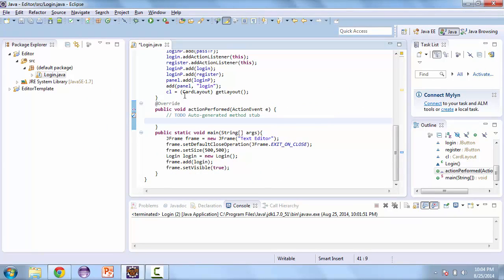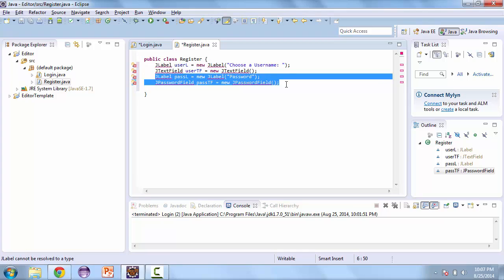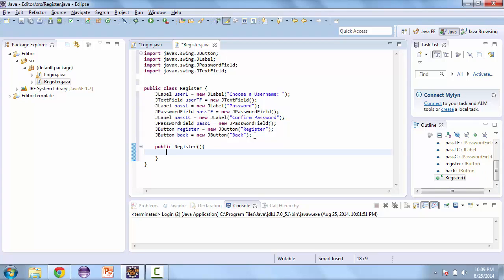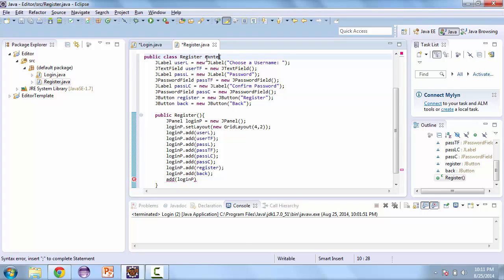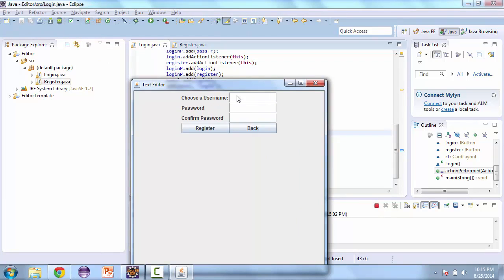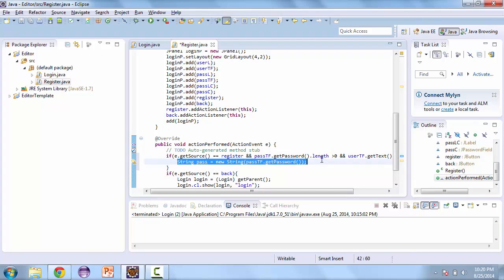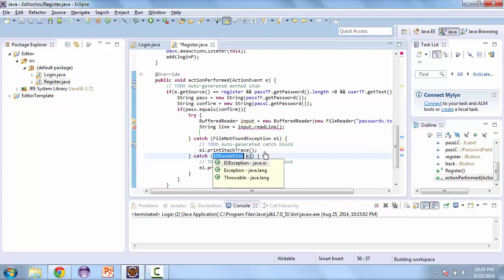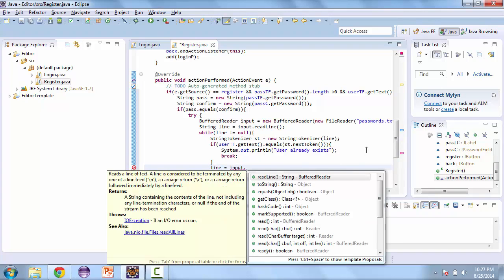2-TextEditor Creating classes